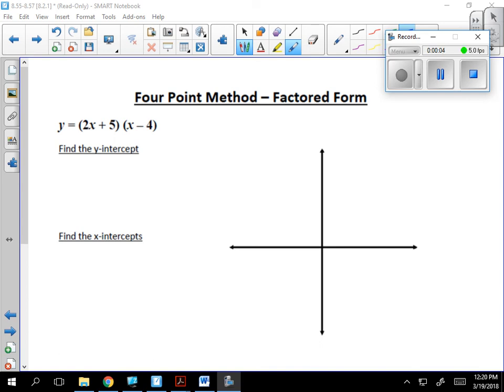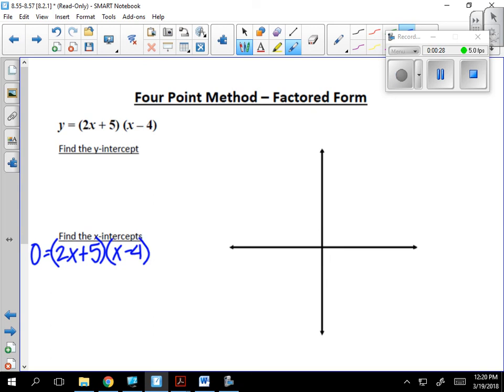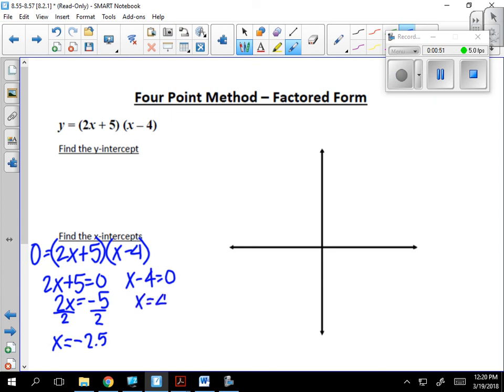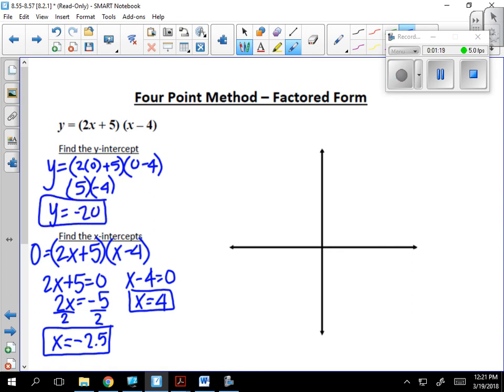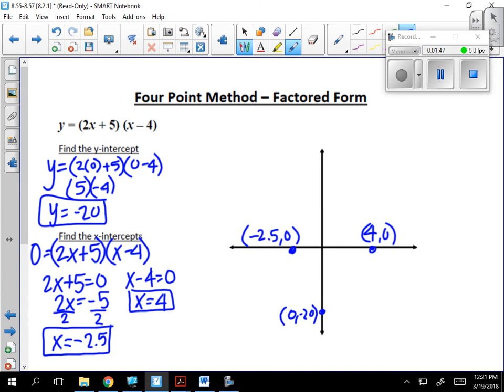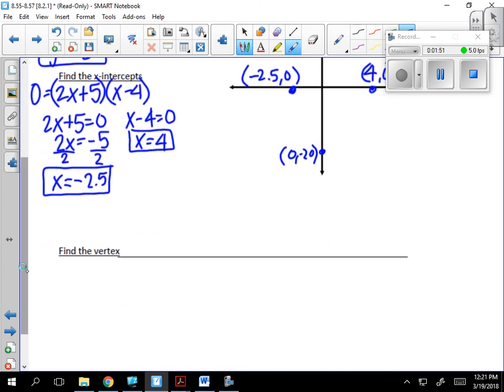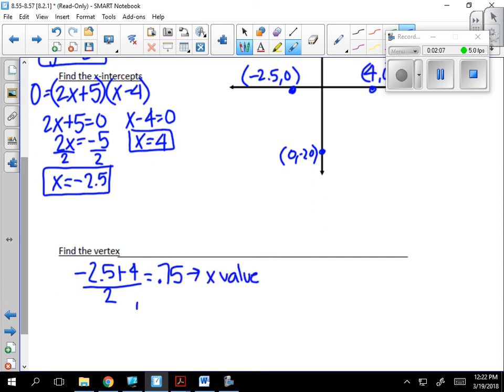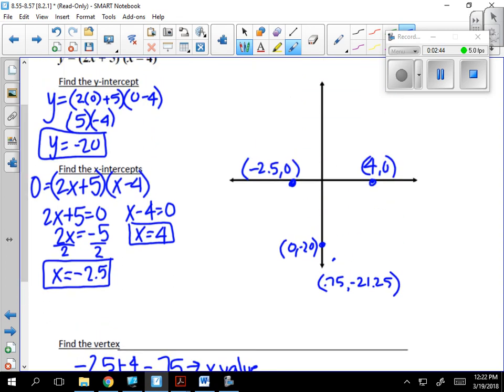4 Point Method-Factored Form